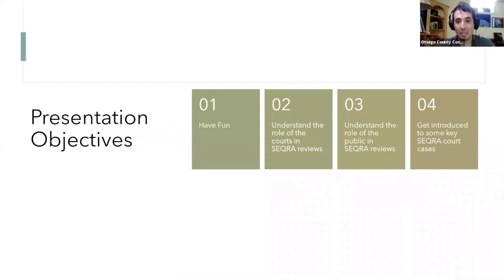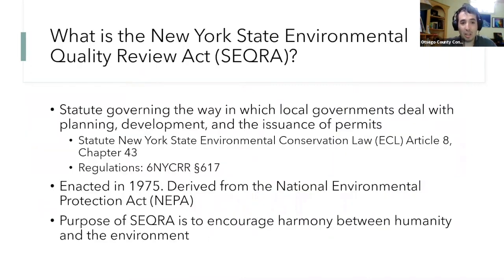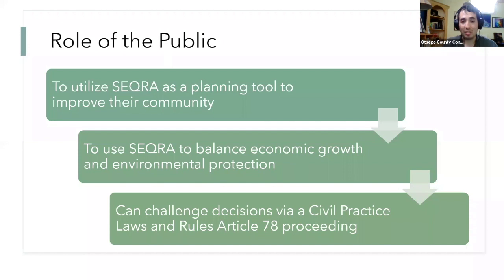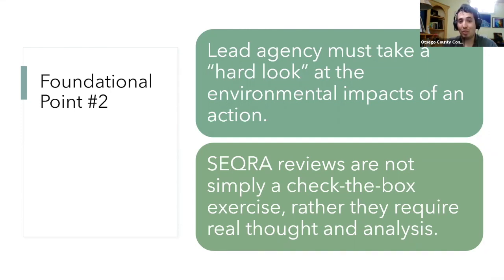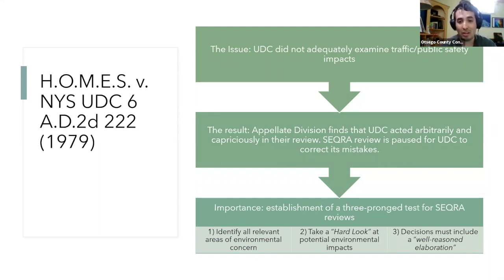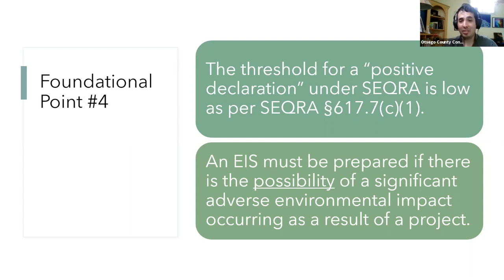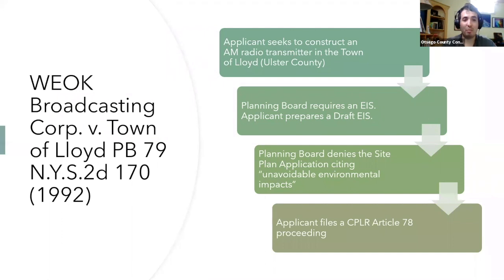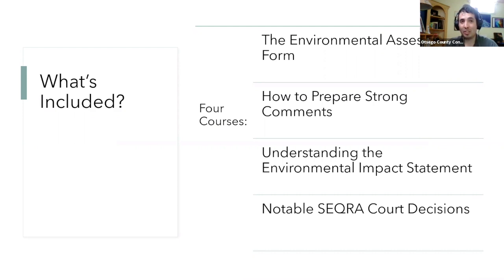Intro to SEQRA: Part 2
Join OCCA's Environmental Planner, Danny Lapin for the second part of his Intro to SEQRA training